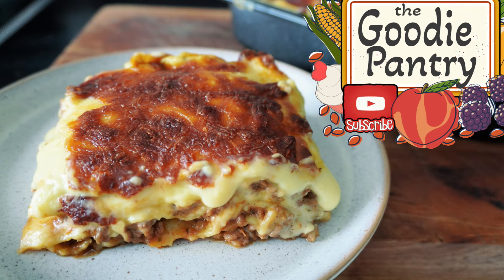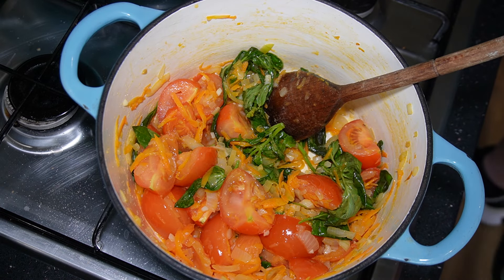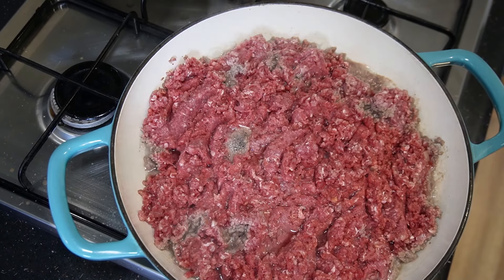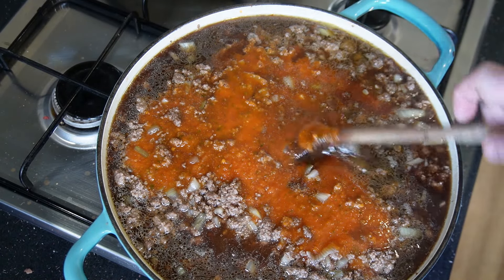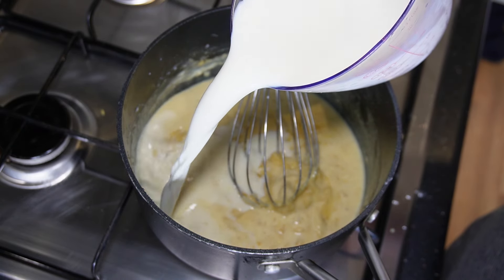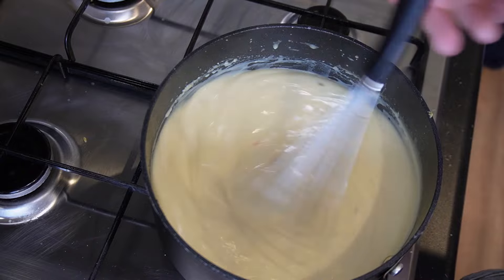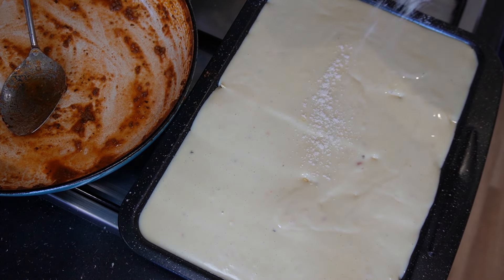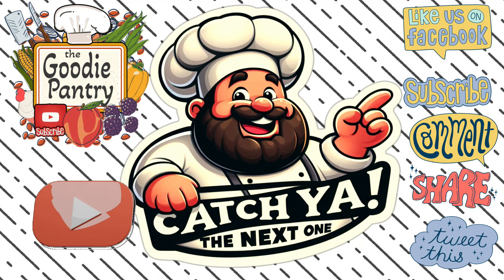Pub Series: Episode 3 - The Ultimate Lasagne Recipe!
This is my favourite lasagne recipe. I have been making it for years and once I tried this way I've never had it any other way. This lasagne al forno will serve at least 6 and is tasty from the bottom to the top. Give it a go and let me know how yours turned out.
00:00 Introduction
00:27 pomodoro sauce
02:44 meat filling
05:35 bechamel
08:59 layering
11:23 result